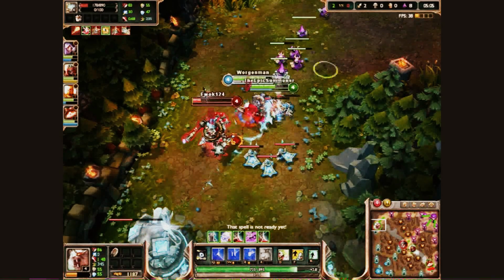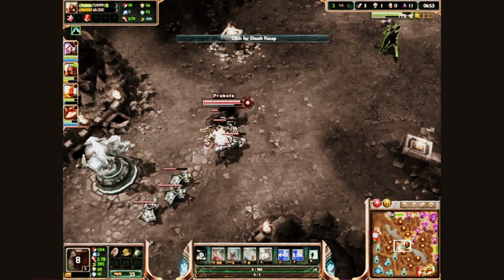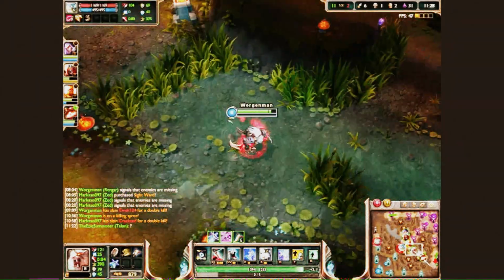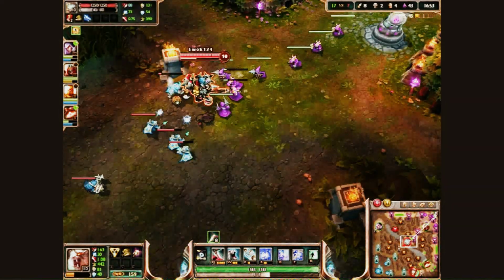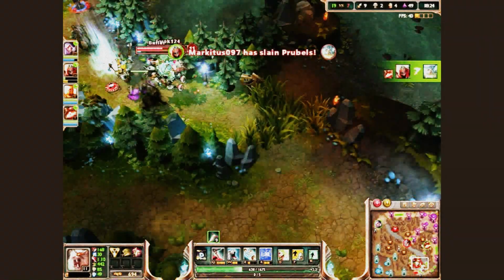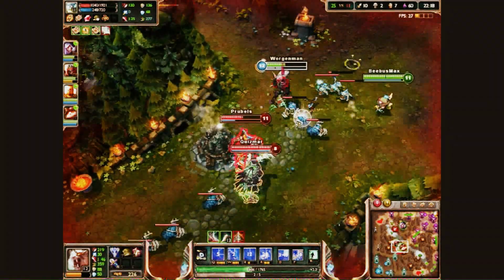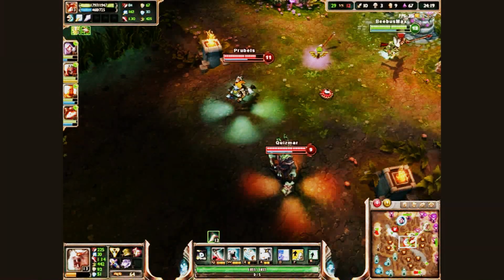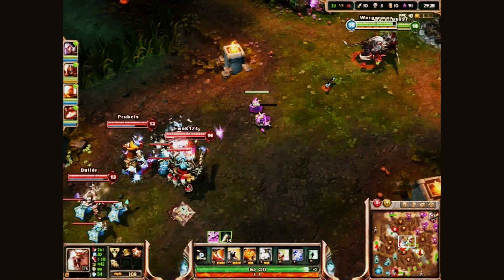how to counter and play darius and rengar take 2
never mind my bad voice and all just listen and you might heard it already about them but still just listen to it :D thanks join the gentlemen and gentlewomen club by signing the subscribe book remember to like and yea that is it ;D thanks :D